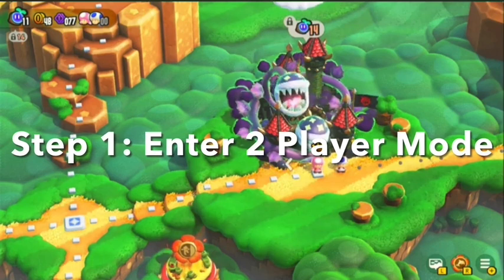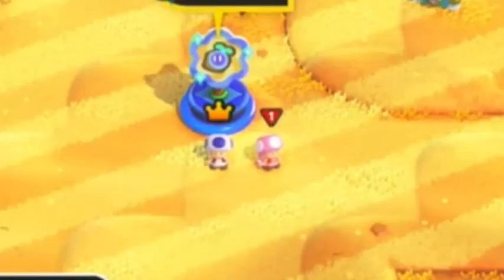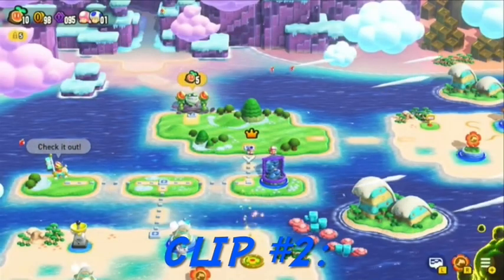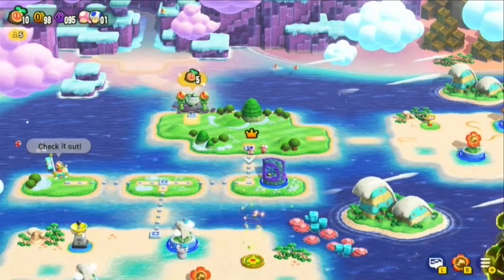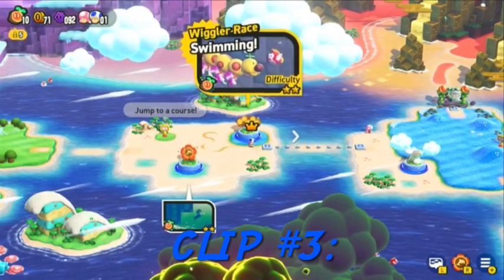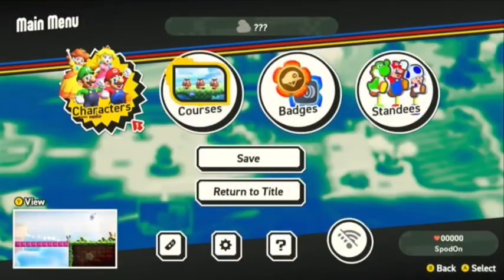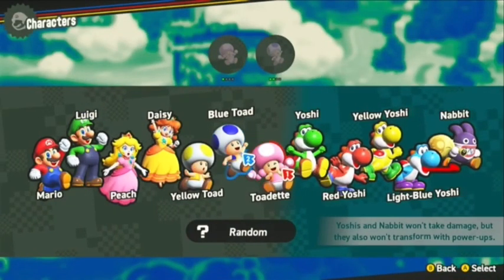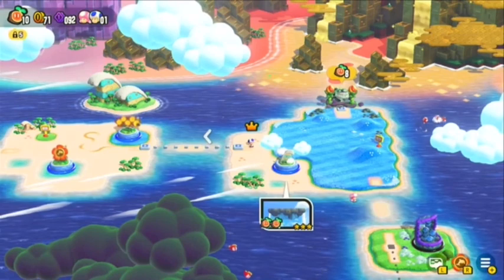How to do 3 World Map OoB Glitches in Super Mario Bros. Wonder!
TONS of details can be found there.